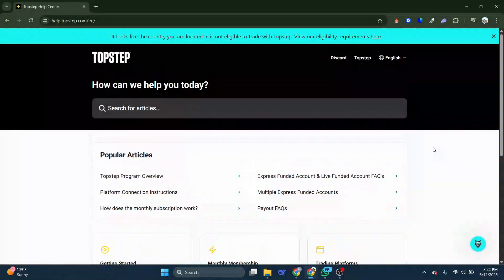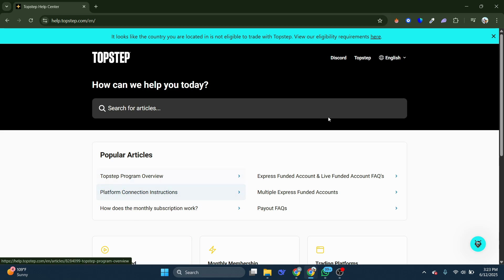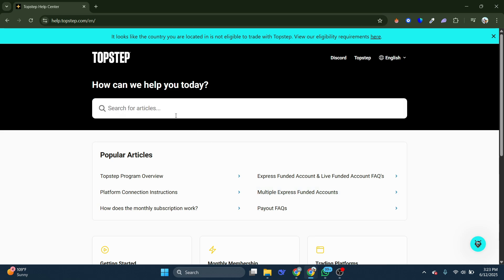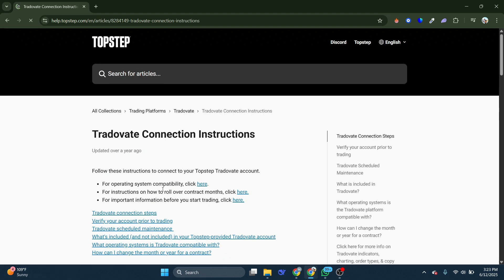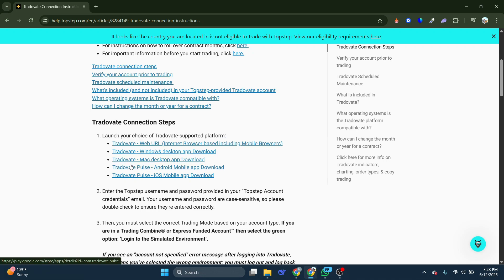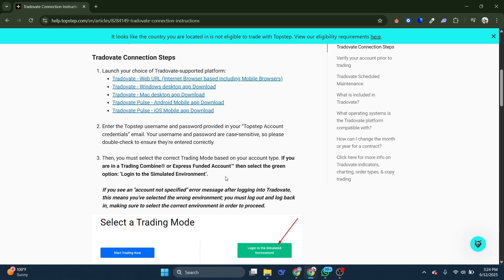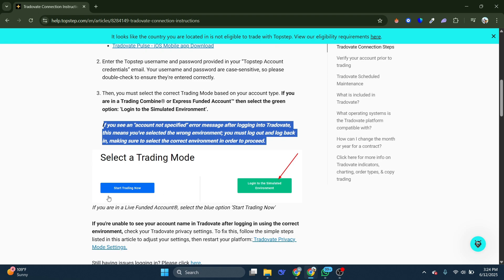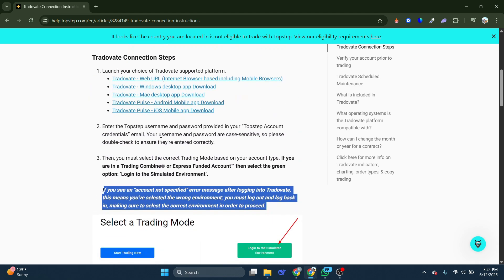How to connect topstep to tradovate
In this video I'll show you how to connect topstep to tradovate. The method is very simple and clearly described in the video. Follow all of the steps & how to connect topstep to tradovate